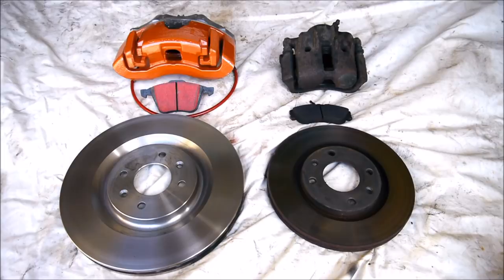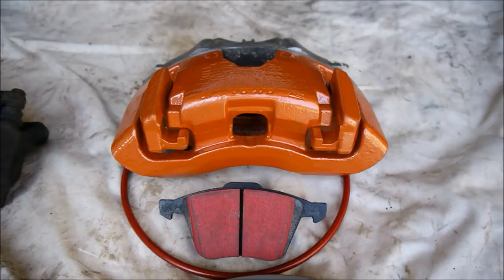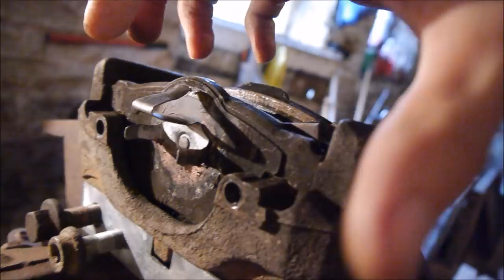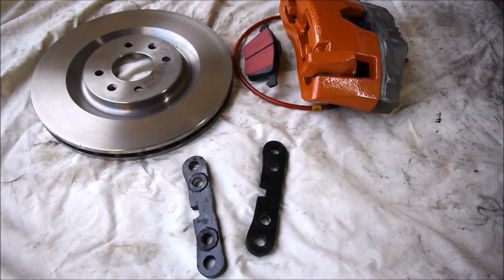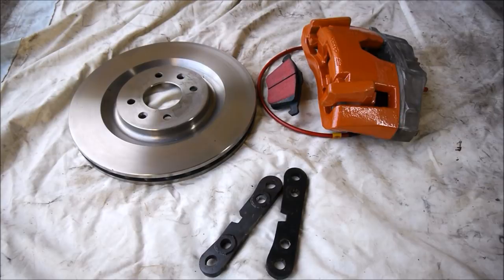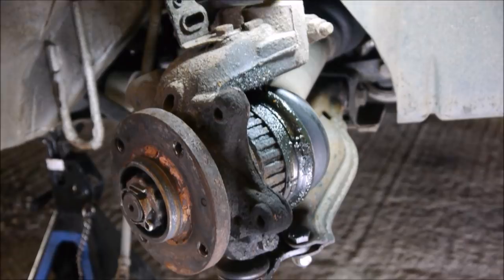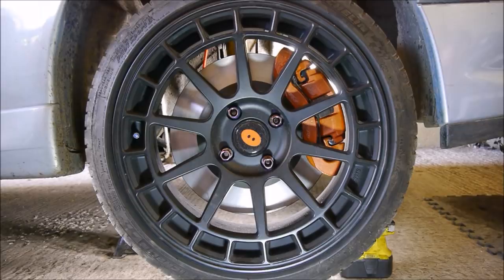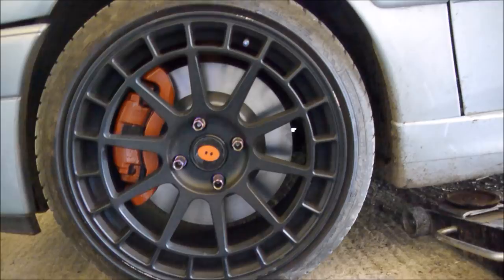Project 16v - Part 30 - Big Brake BONANZA!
PART 30 OF PROJECT 16v

It runs and drives! It became evident VERY quickly that the brakes needed their upgrade yesterday. So lets get on with some big orange anchors!

XC90 calipers.
323mm Peugeot OEM discs.
EBC Ultimax pads.
Custom
Custom brackets.
HEL braided lines.
Comma 5.1 fluid.

Later addition, a 25.4mm Master cylinder, a video uploaded after this one will be a guide on fitting this upgraded M/C :)

The "Lemoan", because its a bit of a lemon and I will moan about it...